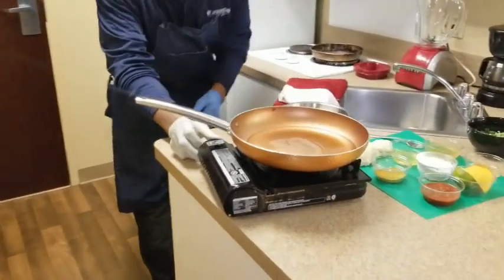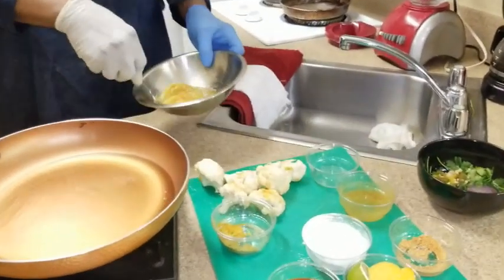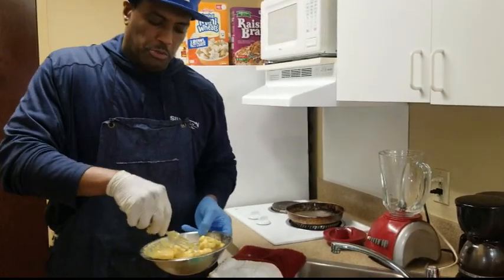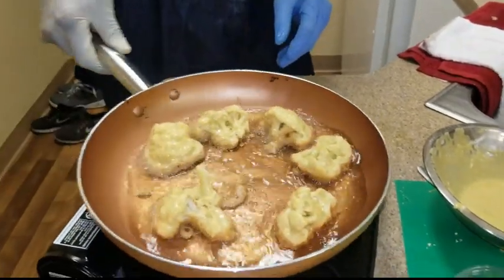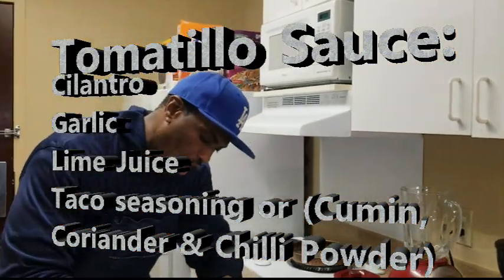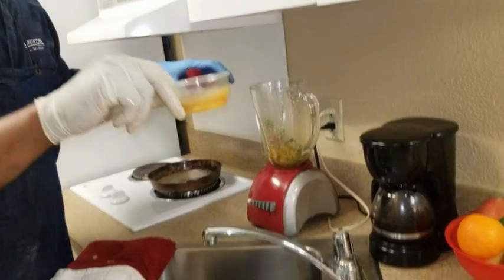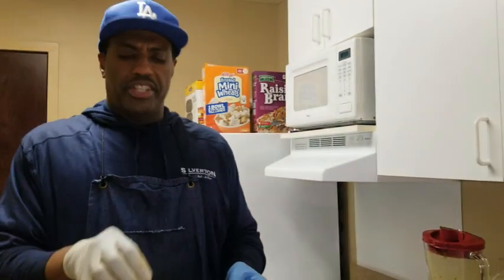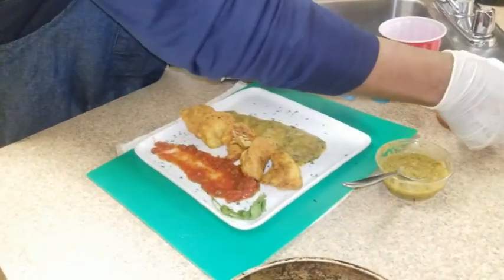How to make Fried Cauliflower with Roasted Tomatillo Sauce by Urban Chef-Urban Chef